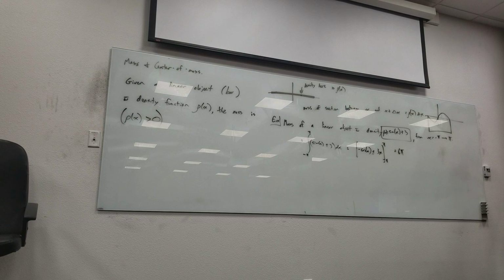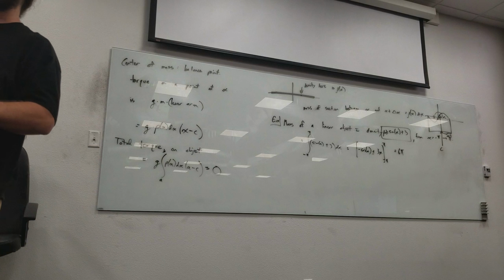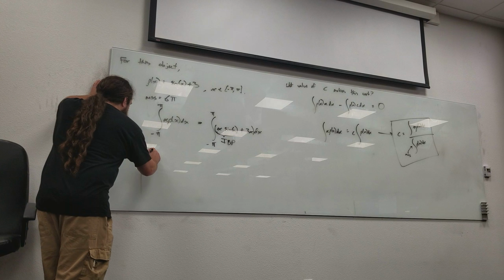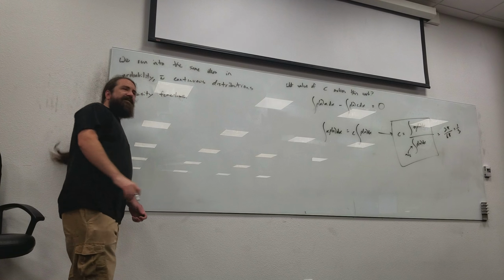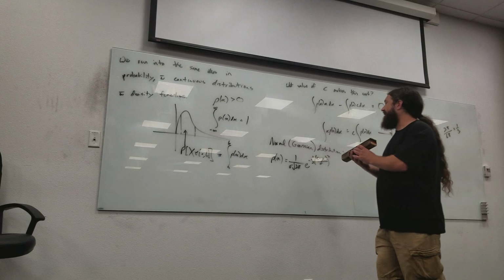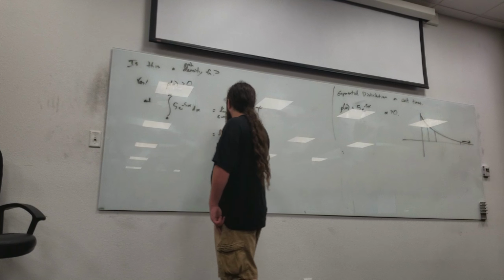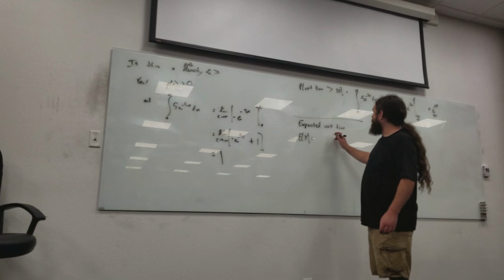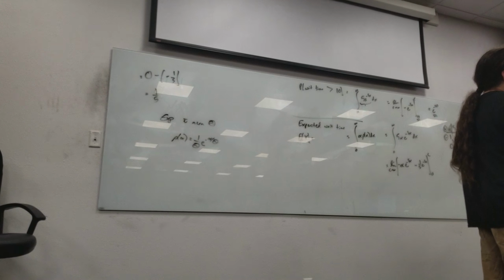11-15 calculus 2 part 2